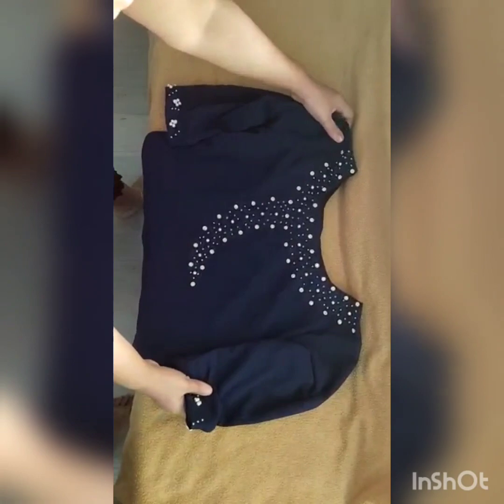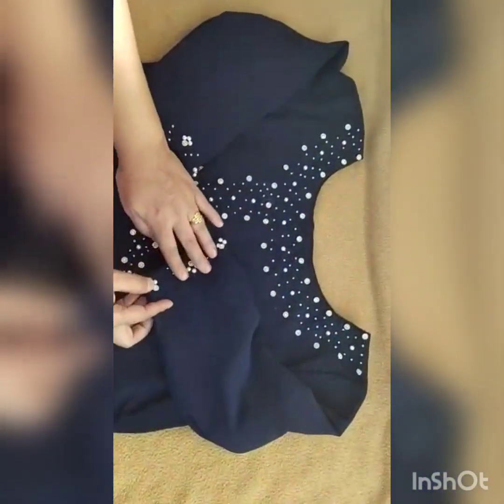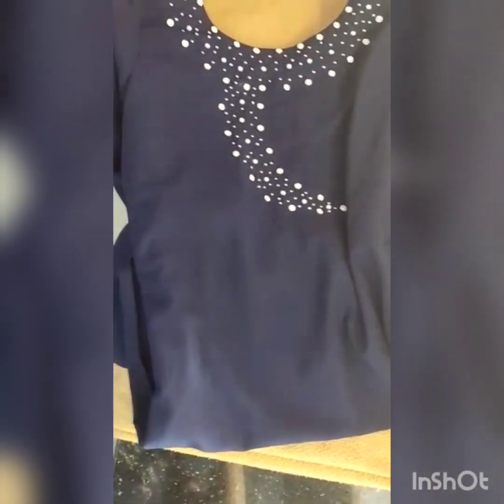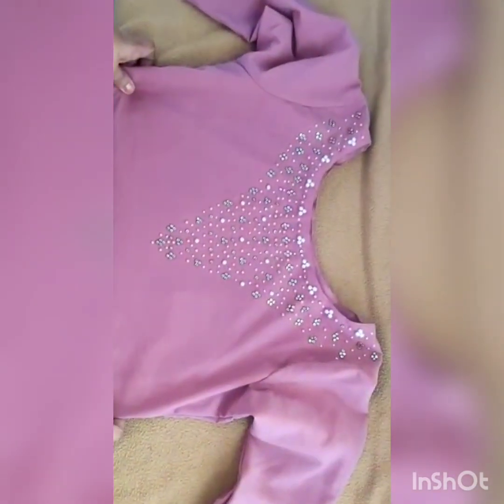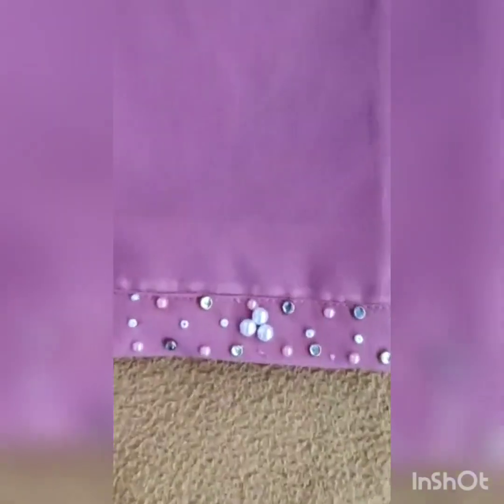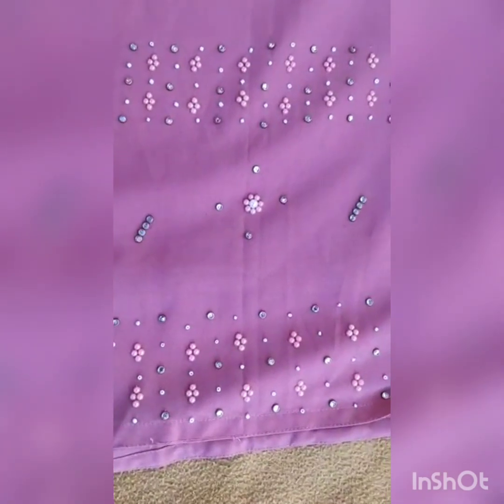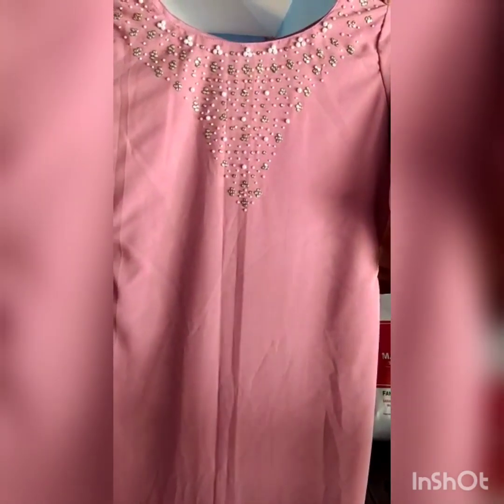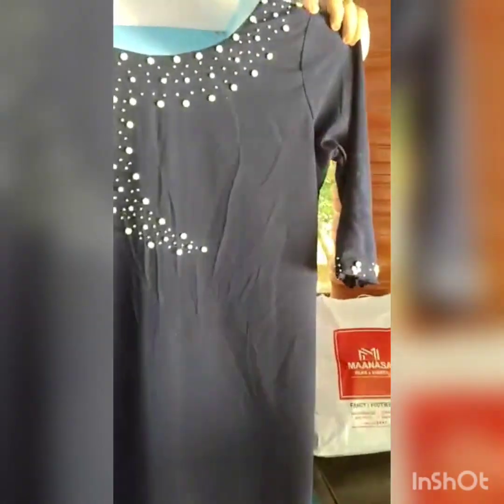Georgette hand work embroiderykurti fabric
To book whatsup me  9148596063